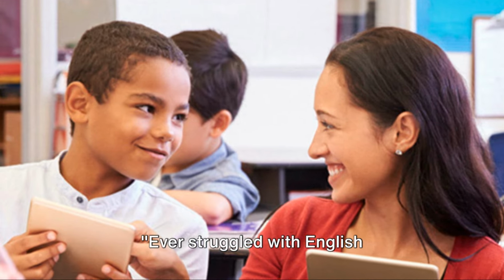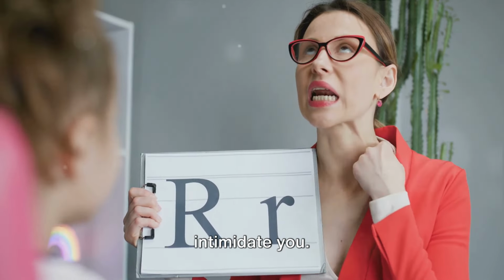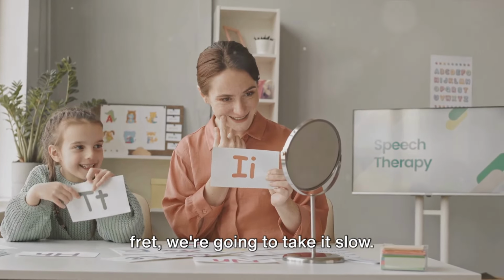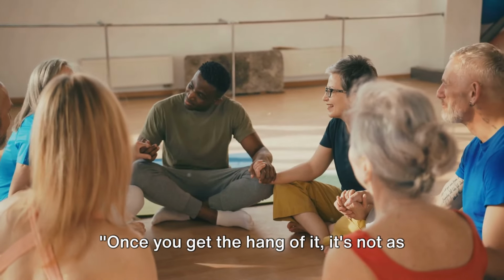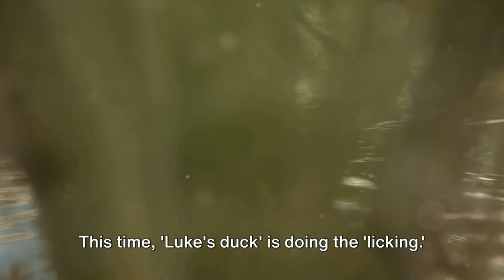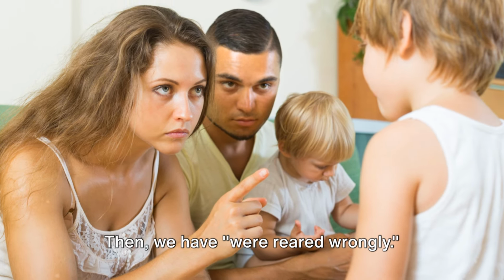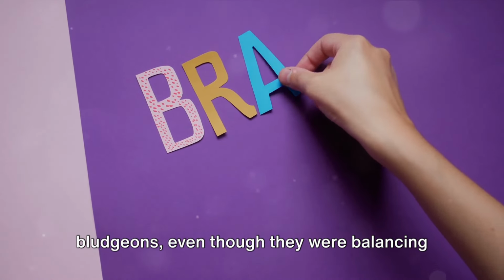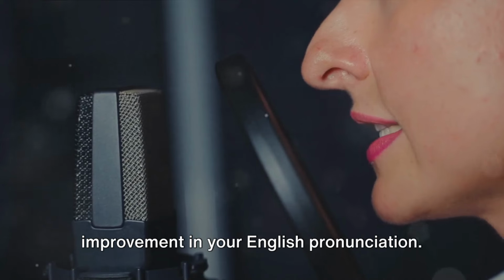Mastering Tongue Twisters : The Ultimate Pronunciation Challenge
Get ready to twist your tongue and enhance your pronunciation skills with our latest video on the toughest English tongue twisters! In this fun and engaging guide, we’ll challenge you with some of the most difficult tongue twisters out there. Perfect for ESL learners and native speakers alike, this video is designed to help you improve your articulation and enunciation while having a blast.

Can you handle the challenge? Watch now and see how you fare with these tricky phrases!

OUTLINE:
00:00:00
Introduction

00:00:53
Tongue Twister 1

00:02:41
Tongue Twister 2

00:04:28
Tongue Twister 3

00:05:06
Tongue Twister 4

00:07:02
Tongue Twister 5

00:08:35
Summary